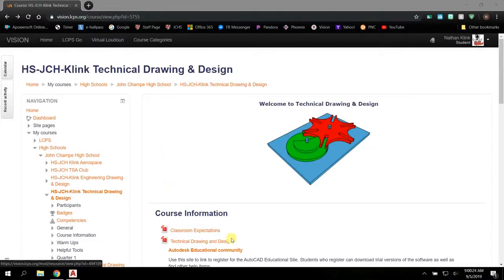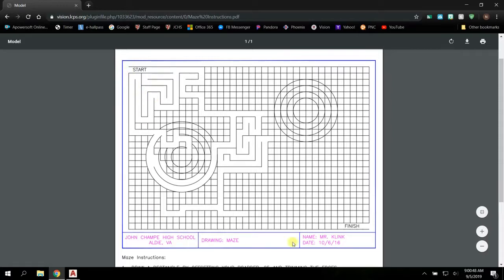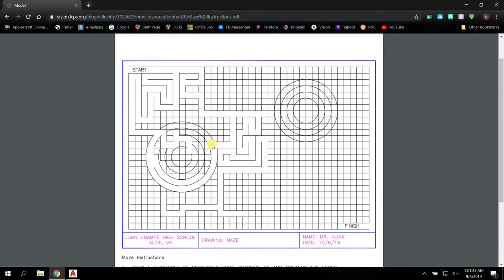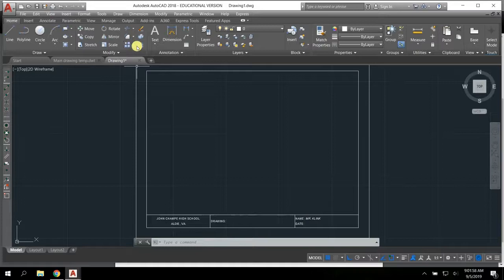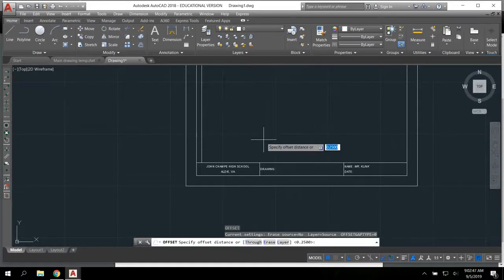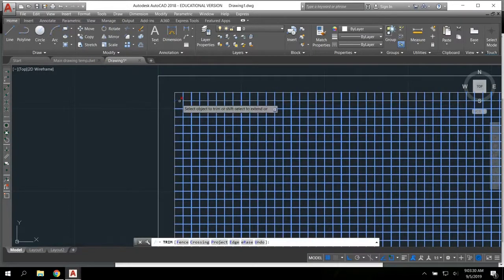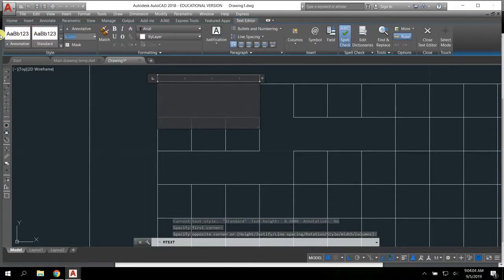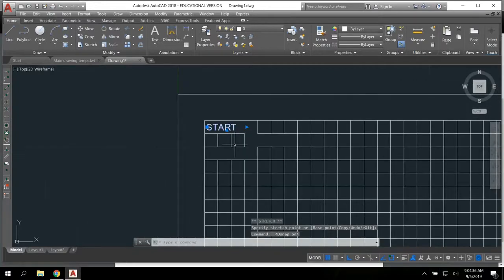Maze Project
Creating a Maze using Autocad